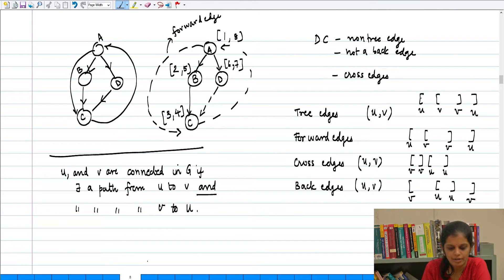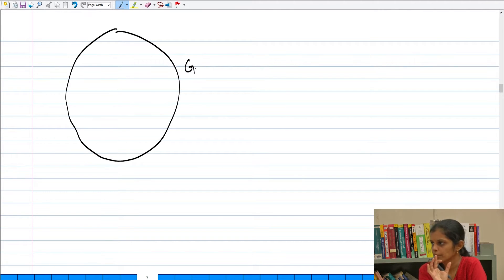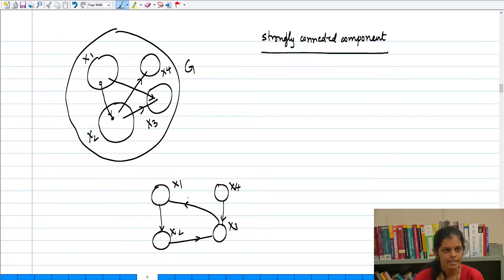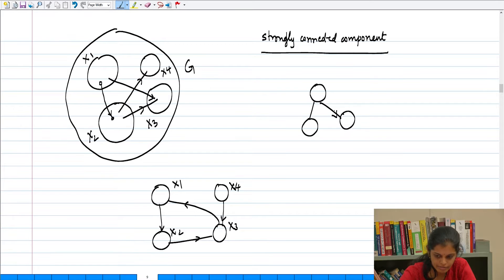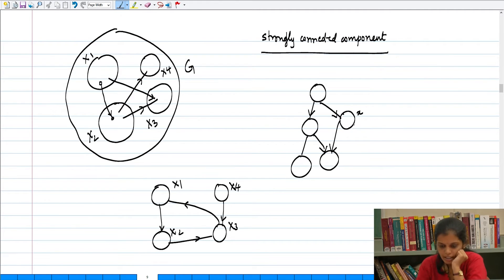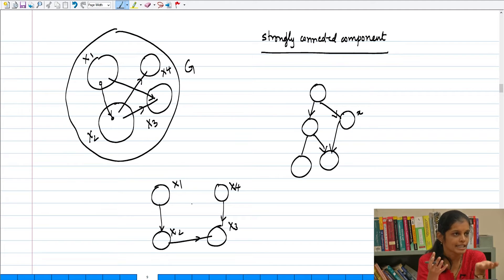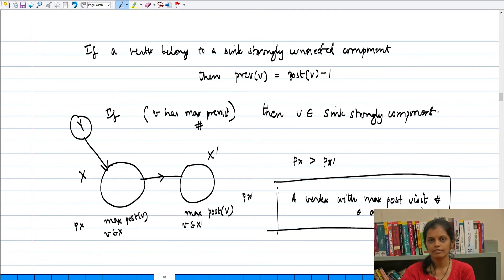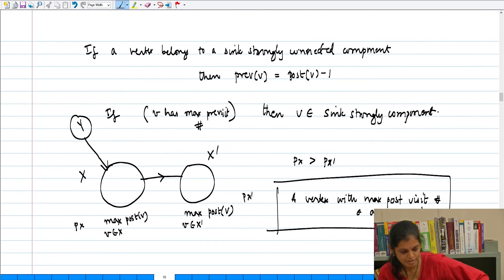Lec09 Graph Traversals Part 2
India Summer School on Graph Theory and Graph Algorithms